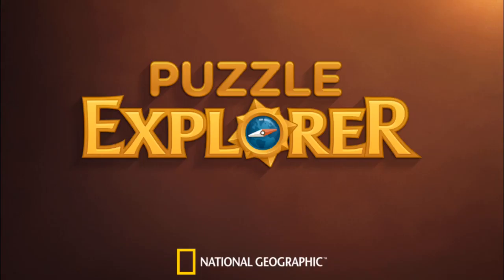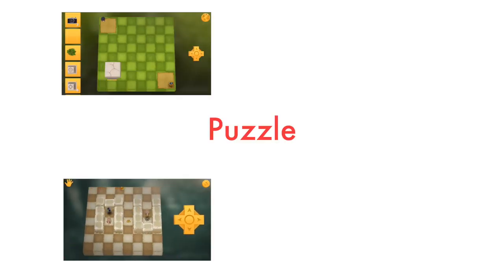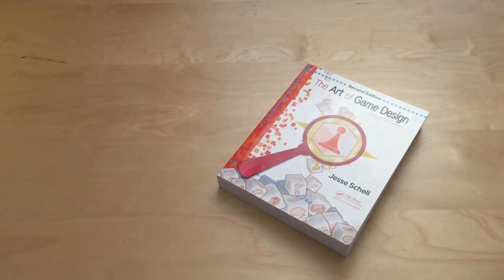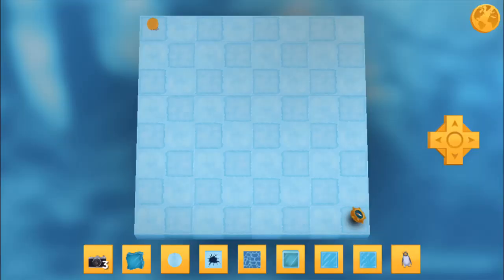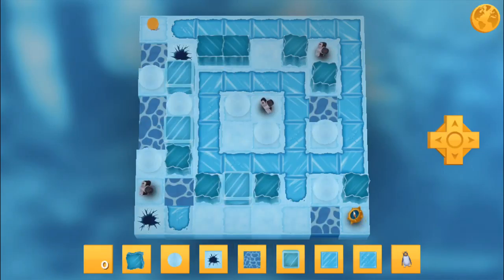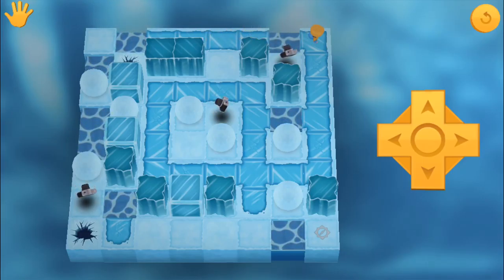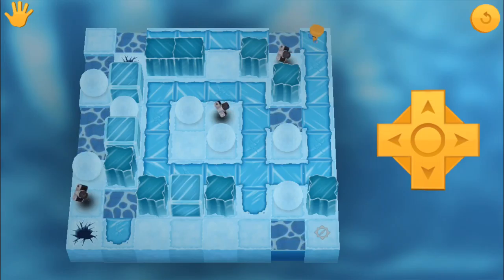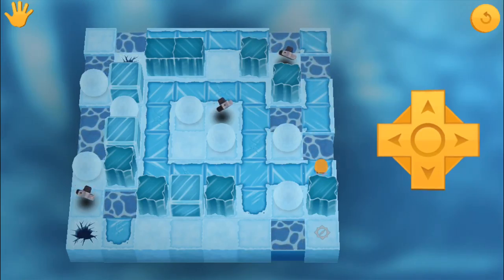How To Make A Player Stop and Think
Puzzles are good for making players stop and think. That's kind of what puzzles do – make you stop and think. Puzzles are perplexing problems that take deliberate thought and ingenuity to solve.

So if you want your player to stop and think, then just add a puzzle to your game. Pretty easy, right?
Not really.

In this video, I should you a way to make a player stop and think.
Give them choices.
Give them multiple choices.
Give them multiple choices that each contain multiple choices that make the player think a few steps ahead.

What sort of puzzles can you make that would make your players stop and think?